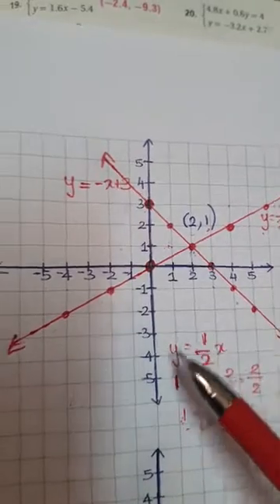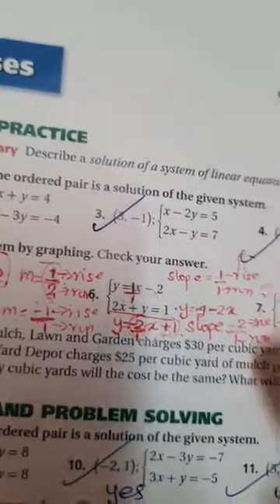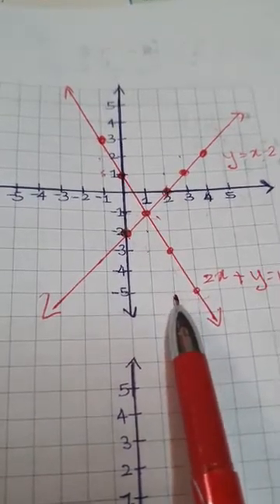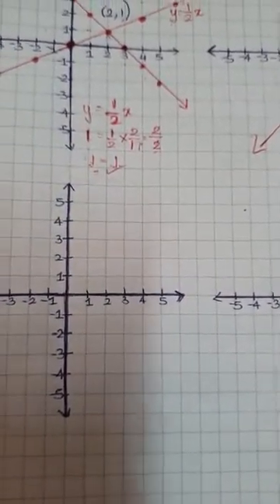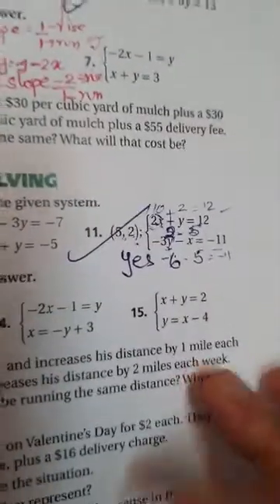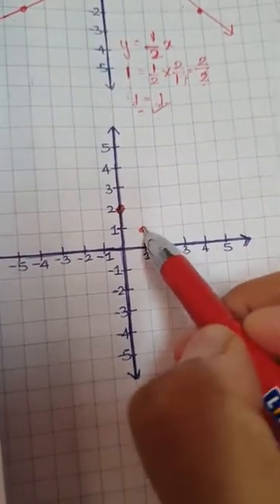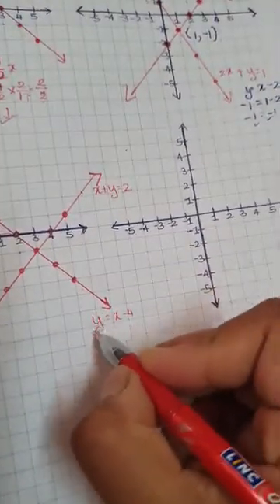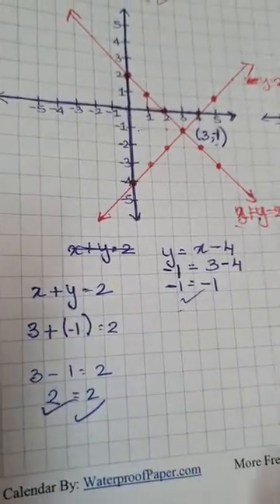Grade 7 math 26/03 (part 2)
Algebra Ch 5.1